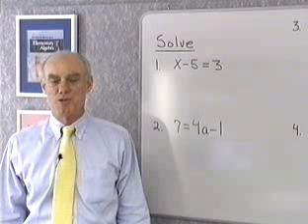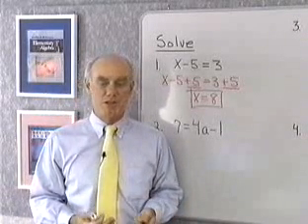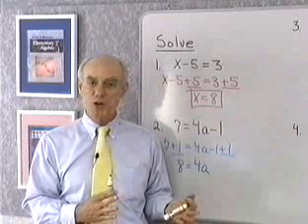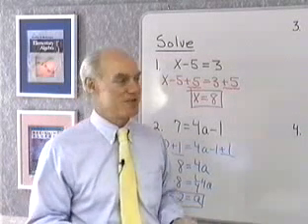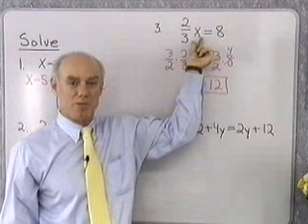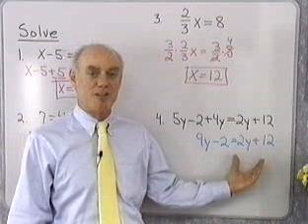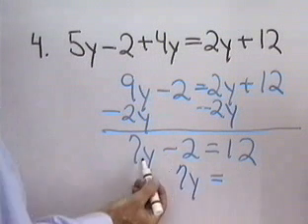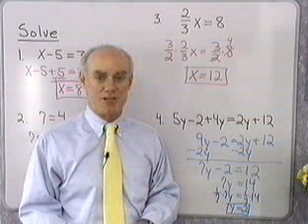Chapter 01 sec 01a addition property